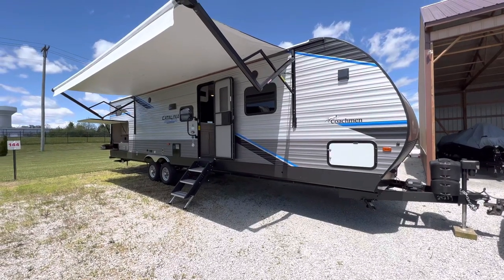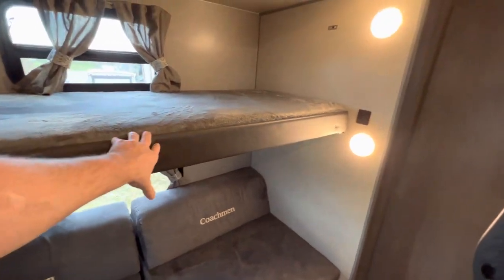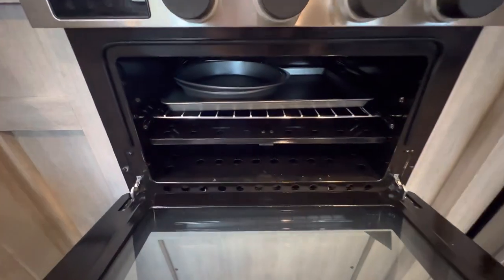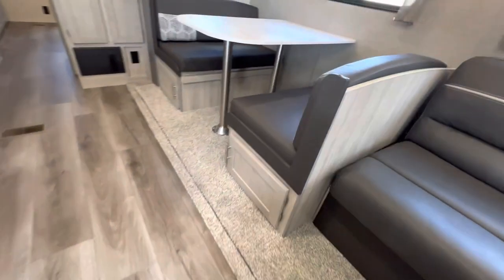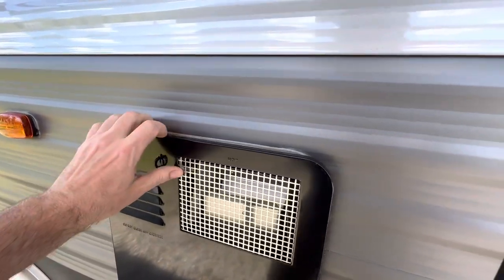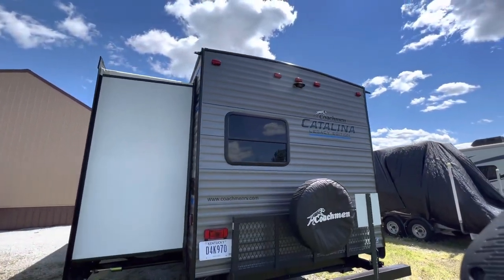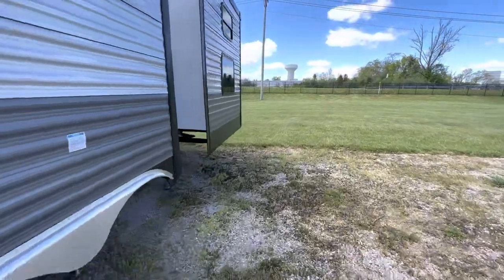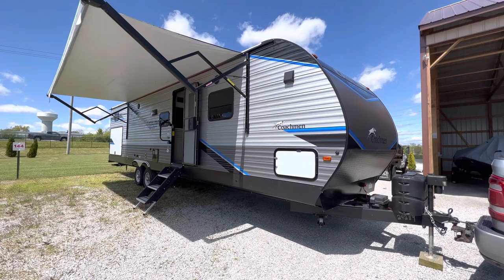2022 Coachmen Catalina 343BHTS Bunkhouse Travel Trailer Walk-Around Video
SOLD 6/9/2023

HelpSellMyRV.com
Louisville Kentucky